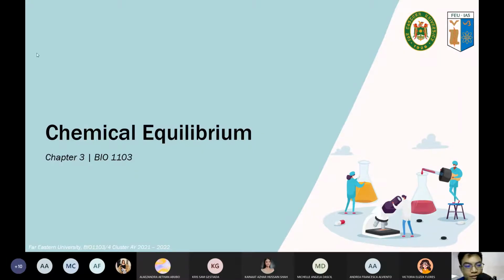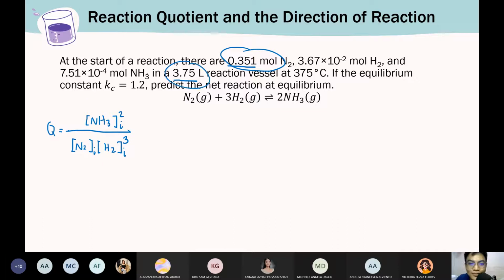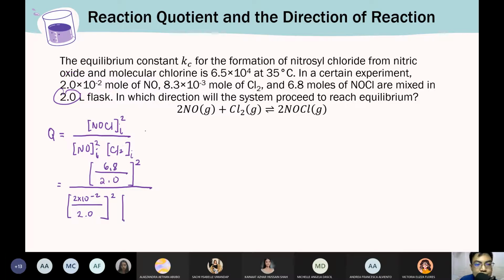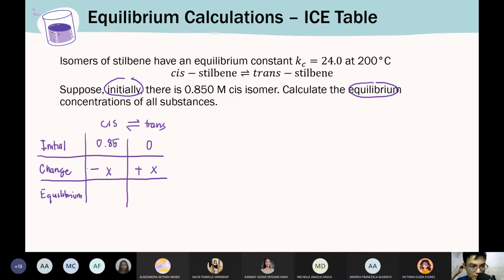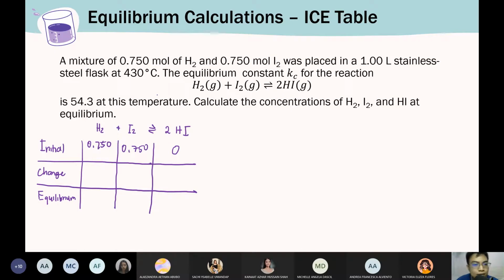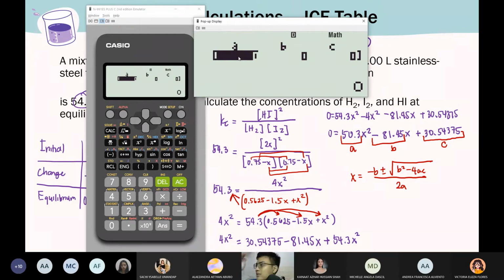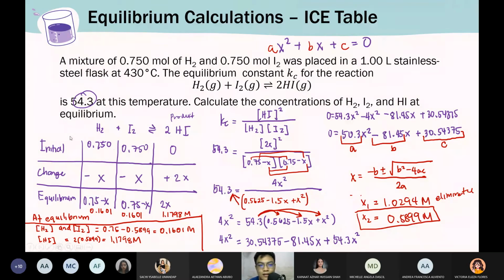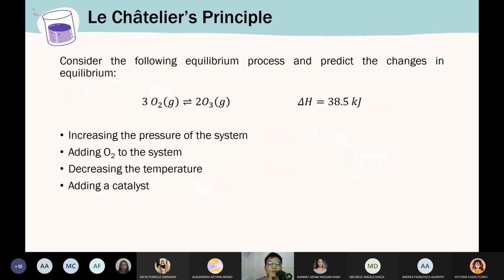BIO 1103 Section 2 Chapter 3 Part 2 Discussion